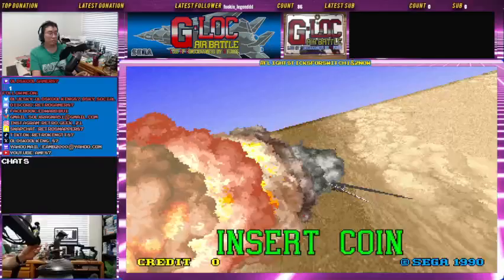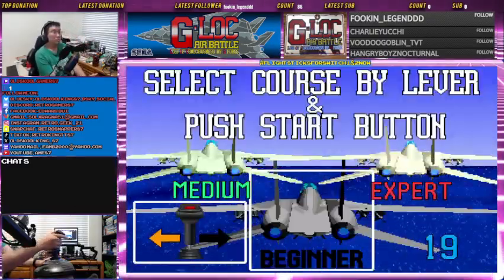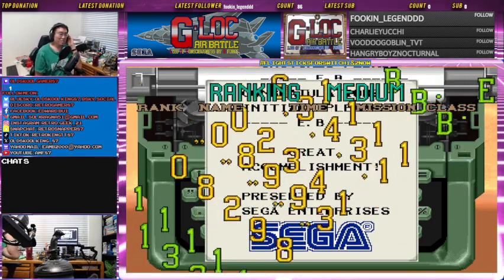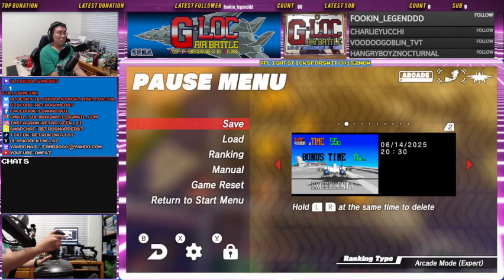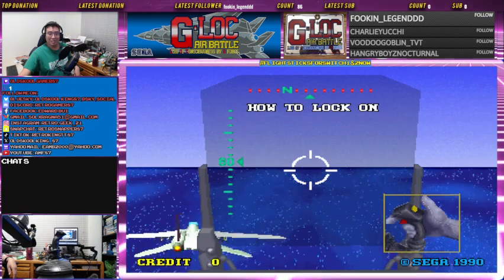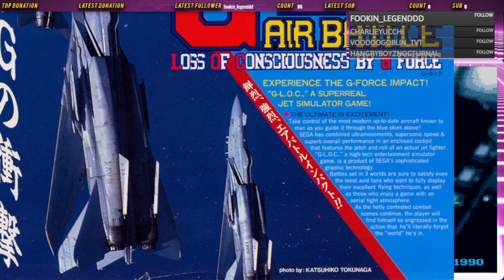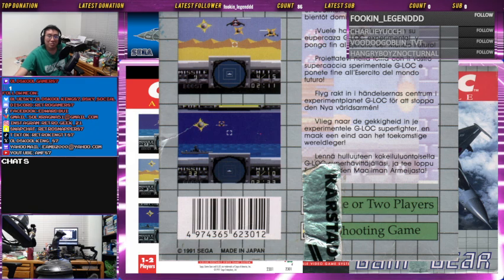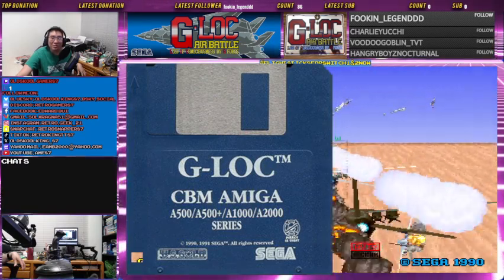Sega Ages G-LOC: Air Battle for Nintendo Switch using the GC Thrustmaster flight stick controller!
My full gameplay on Sega Ages G-LOC: Air Battle for Nintendo Switch using the GameCube Thrustmaster flight stick controller minus the throttle controls.  I tried using the throttle slider, but it didn't work for unknown reasons, but I can use the L button for afterburners and R button to speed up from the left side of the stick instead (medium and expert modes only).  I previously streamed on my Twitch channel along with Sega Ages Space Harrier for Nintendo Switch before it was deleted automatically by the website itself so I had to upload it on YouTube so I can show everyone around the world for using the GameCube Thrustmaster flight stick controller in action and getting public attention for the video game companies such as Logitech, Hori, and Thrustmaster to make flight stick controllers including yokes for Switch 1 & 2 immediately so please do so right now after the Nintendo Switch version of Ace Combat 7 just came out and before the upcoming Taito compilation Operation Night Strikers and the arcade sequel Night Striker Gear this August.  I have yet to get the converter for the Intelligent Controller Cyber Stick USB reissue only used for Sega Genesis Mini 2 and PC so I'll be able to mimic the arcade controls for Switch 1 & 2 so I can talk about the same Sega arcade game again in the future so I can keep getting the public's attention to do so in the future no matter what.  Thanks and enjoy my full gameplay on all 3 modes!